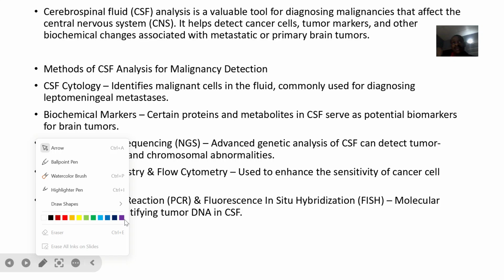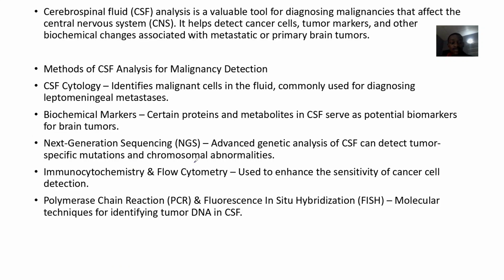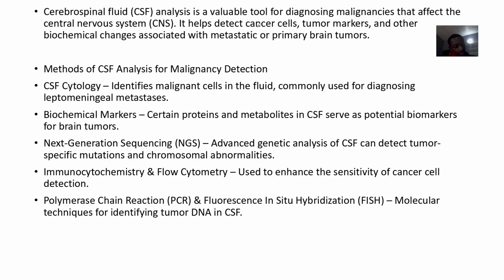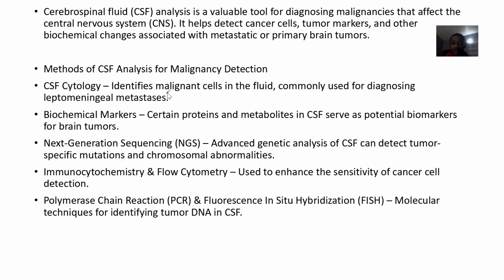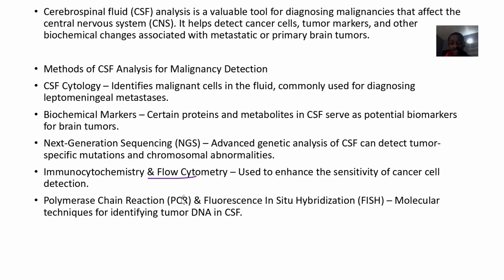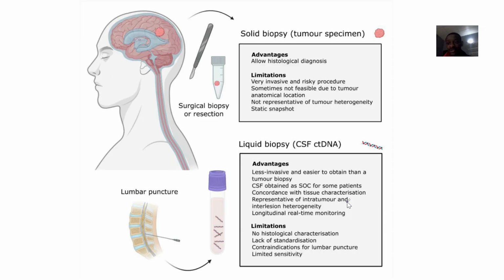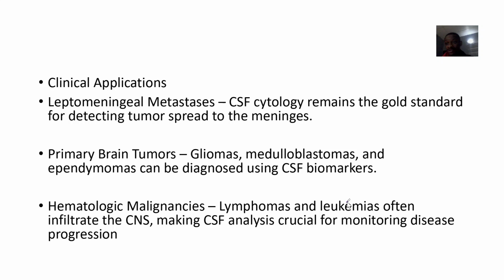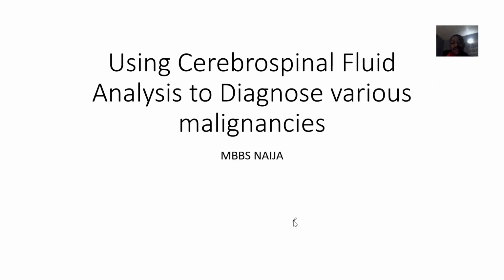Using Cerebrospinal Fluid Analysis to Diagnose various malignancies (Cancer)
Cerebrospinal fluid (CSF) analysis is a valuable tool for diagnosing malignancies affecting the central nervous system (CNS), including leptomeningeal metastases, hematologic malignancies, and primary brain tumors.

Methods of CSF Analysis for Malignancy Detection
Cytology – Detects tumor cells in CSF but has low sensitivity.

Multiparametric Flow Cytometry (MFC) – Identifies hematologic malignancies with higher accuracy.

Metagenomic Next-Generation Sequencing (mNGS) – Used for leptomeningeal malignancies, offering high specificity.

Biomarker Testing – Measures tumor markers like CEA, AFP, and beta-hCG.

Polymerase Chain Reaction (PCR) – Detects genetic mutations linked to malignancies.

Immunocytochemistry – Enhances tumor cell detection using specific antibodies.

Clinical Applications
Leptomeningeal metastases (from lung, breast, or lymphoma).

Hematologic malignancies (leukemia, lymphoma).

Primary CNS tumors (gliomas, medulloblastomas).

Paraneoplastic syndromes (autoimmune responses triggered by cancer).